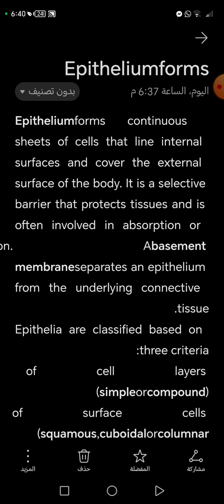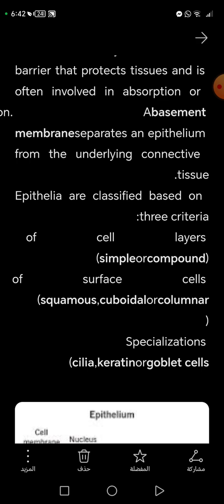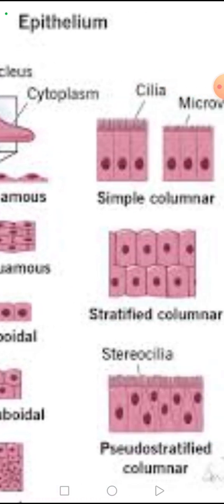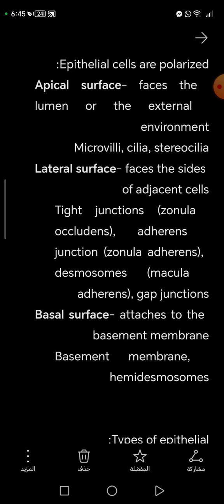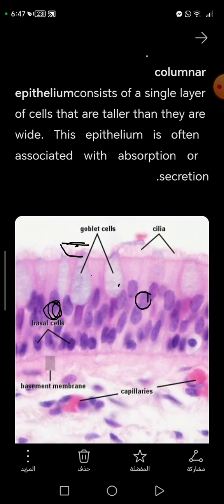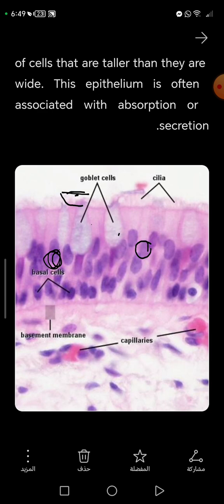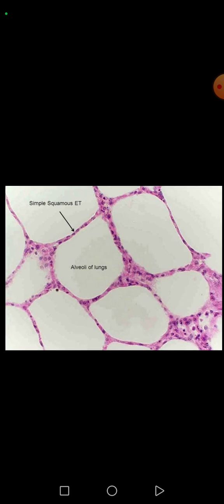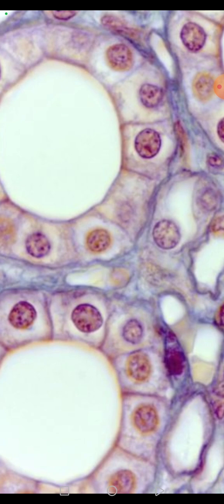classification of the epithelial tissue (part 1)